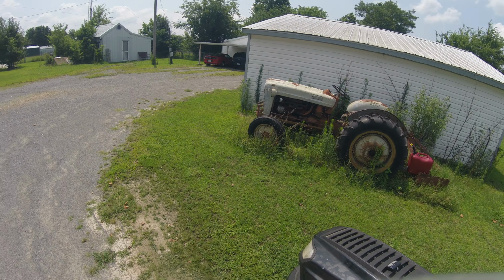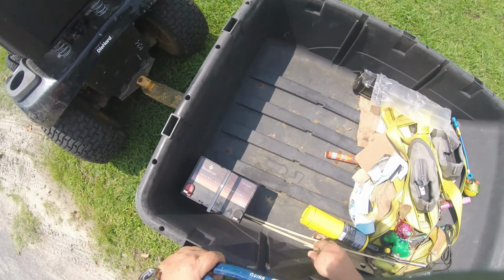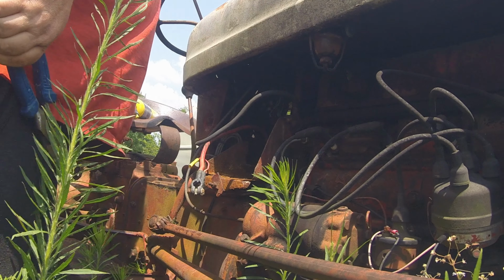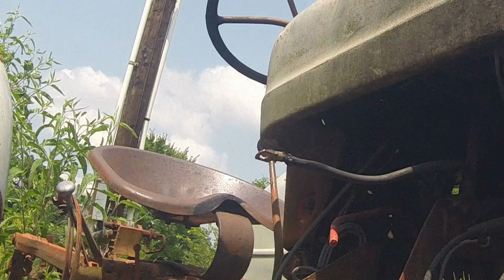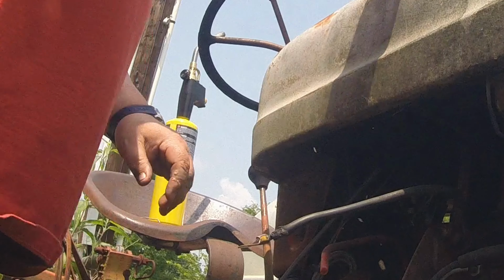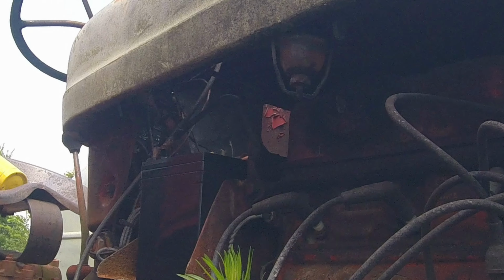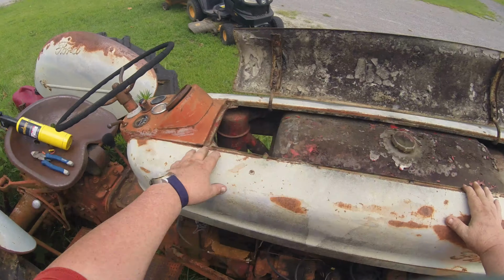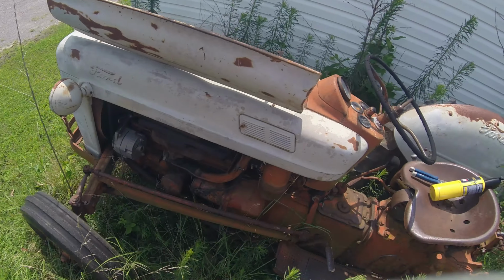1954 Jubilee NAA Cold Start After Setting for Years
Link for the kit
1954 Jubilee NAA Electronic Ignition Conversion  same kit fits 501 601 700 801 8N 900 901 NAA Jubilee Ford Tractors with 134ci 4 cylinder engines.

Just a video of me getting my 1954 Jubilee NAA Started After Setting for Years what a difference the electronic ignition made for starting it.